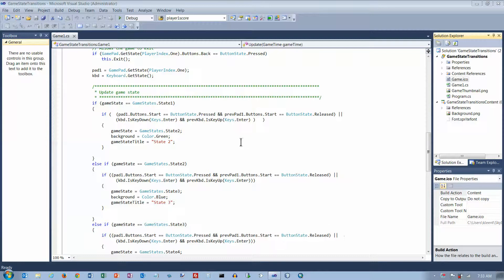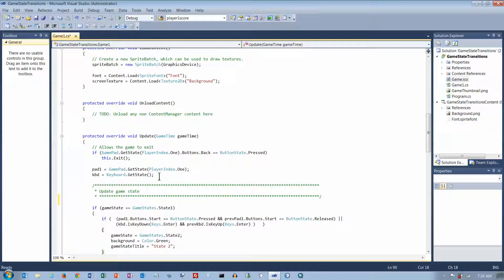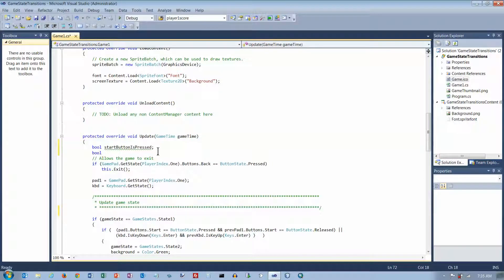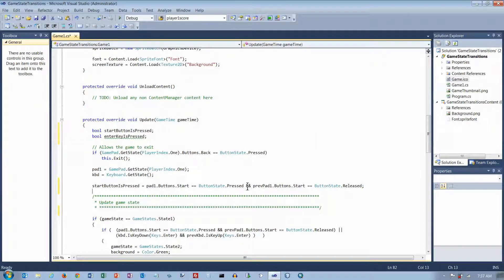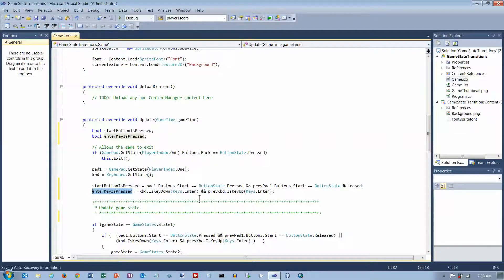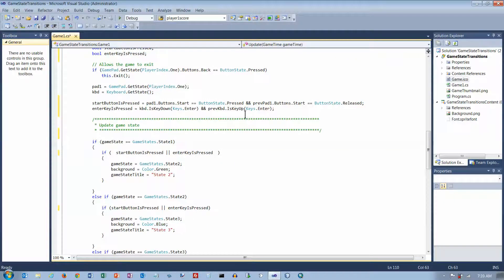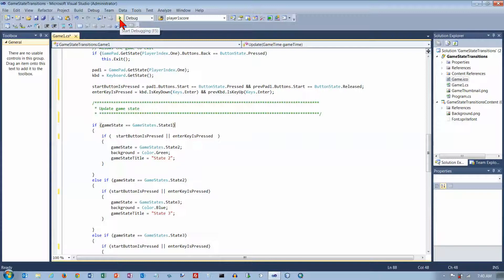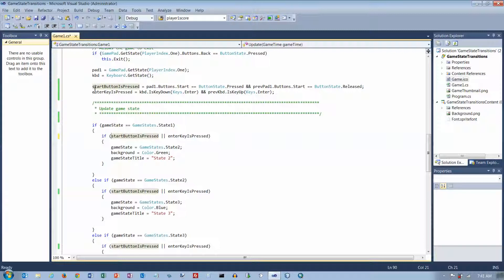XNA: Using Boolean variables to create more readable code